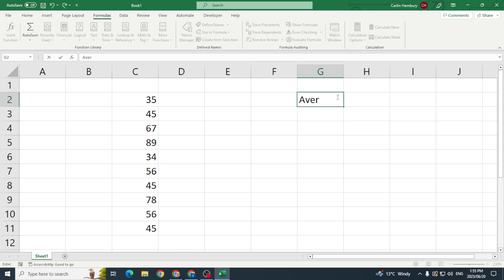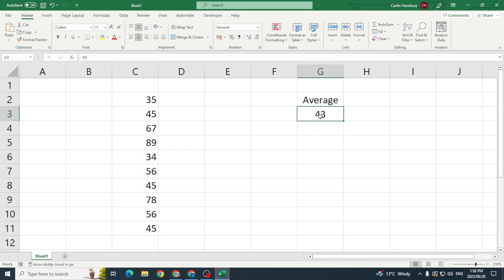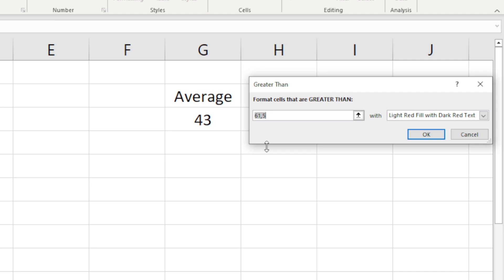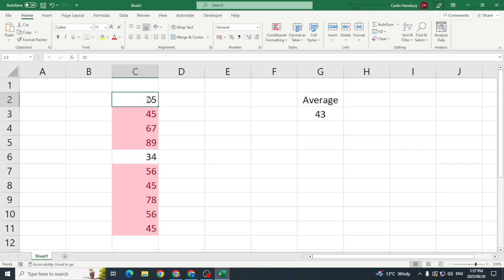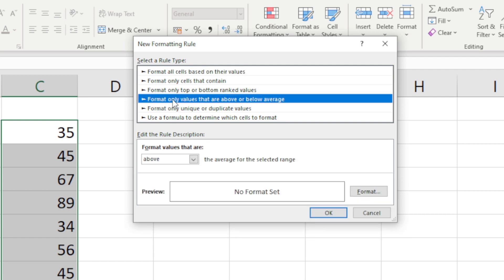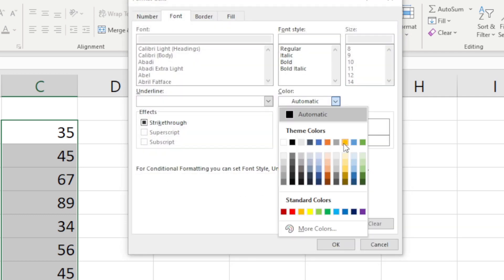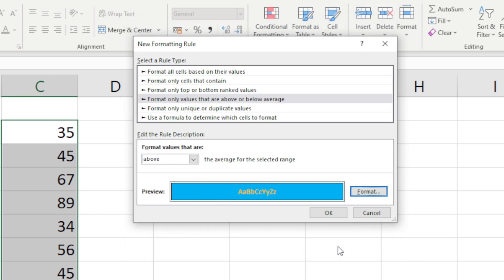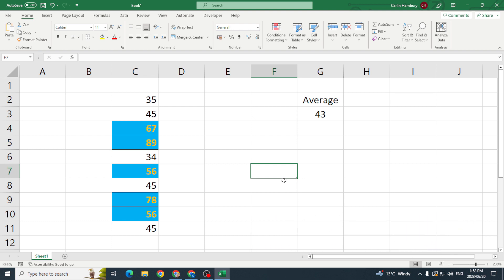MS EXCEL | How to use ABOVE AVERAGE in Conditional Formatting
In today's video I will be taking you through the process of using the Above Average Formula in Conditional Formatting. There are two ways of implementing this so check out the video and you decide which way is easiest for you.